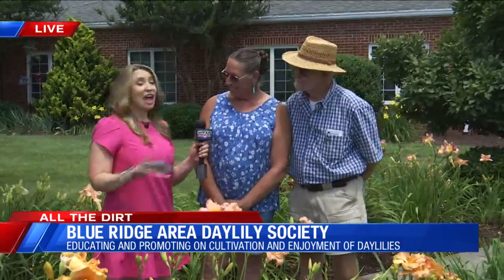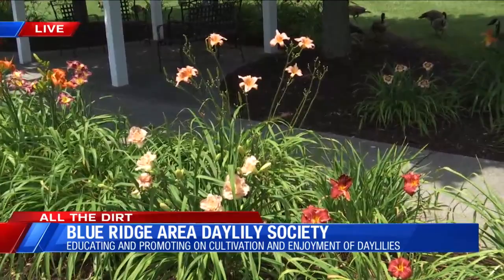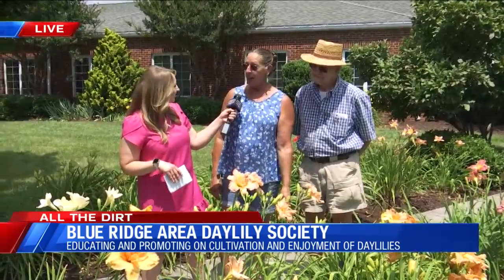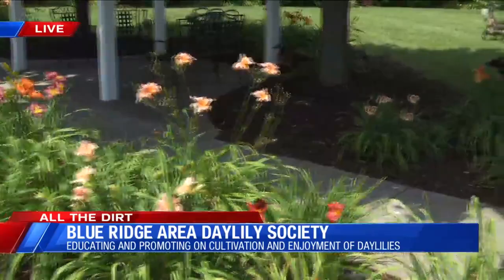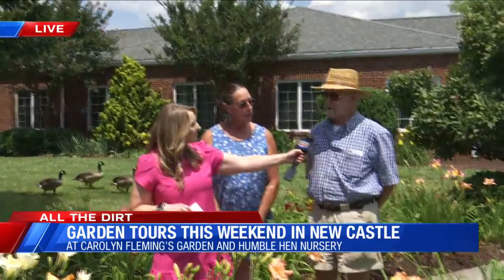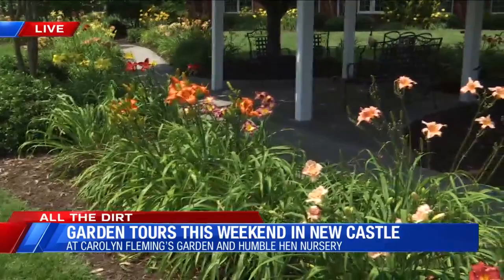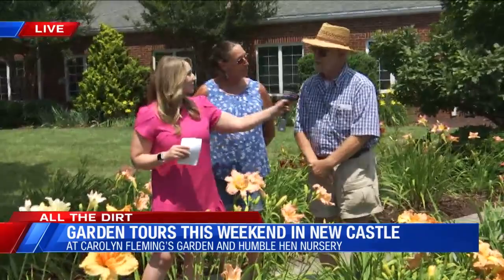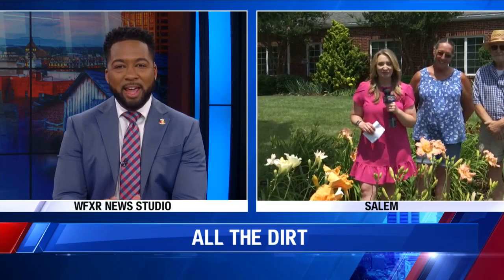All the Dirt: Blue Ridge Area Daylily Society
This week we're getting all the dirt on daylilies! Blue Ridge Area Daylily Society President, Shirley Jarusek and Treasurer Kyle Jones joined Amanda Kenney at the Jane Morgan Harris Garden at Richfield Living in Salem.